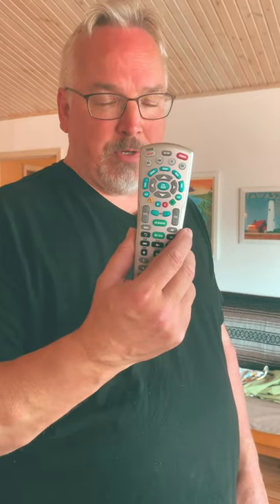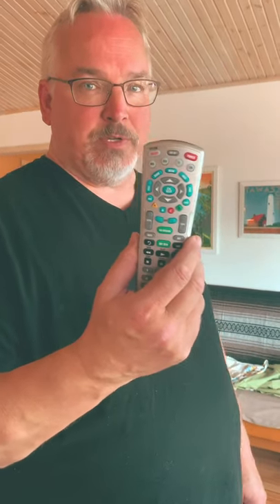Inside - Living Room TV/Remote